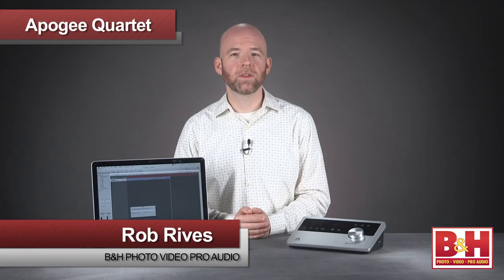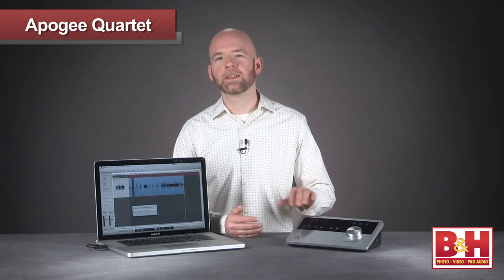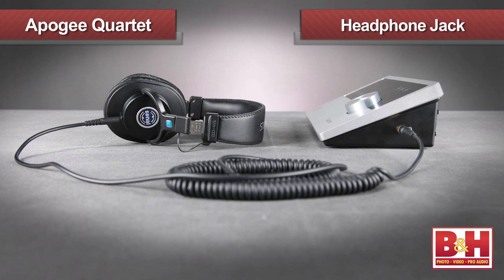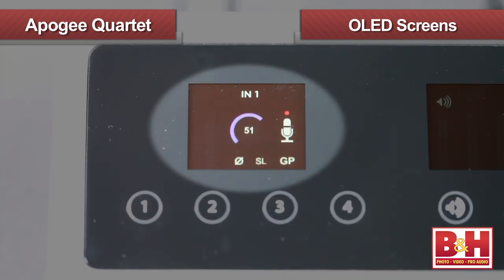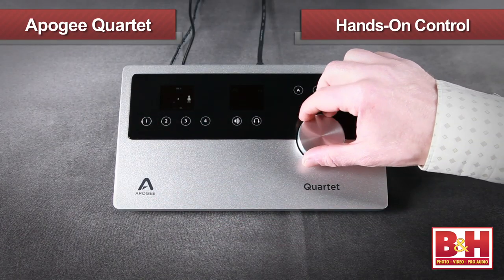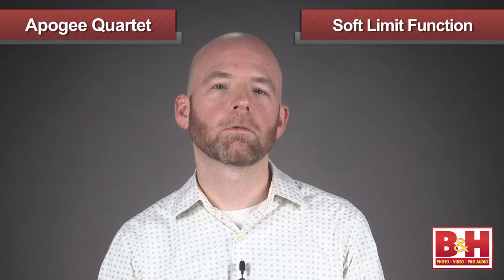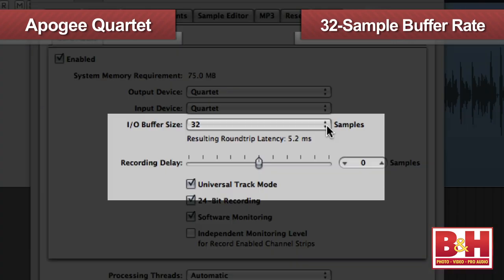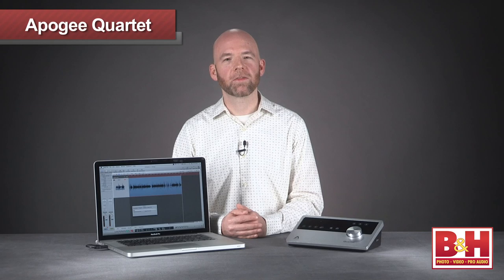Apogee Quartet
Apogee Electronics Quartet at B&H

This sleek desktop audio interface offers 4 analog and 8 digital inputs and 6 balanced 1/4" outputs for multiple speakers or 5.1 mixing.